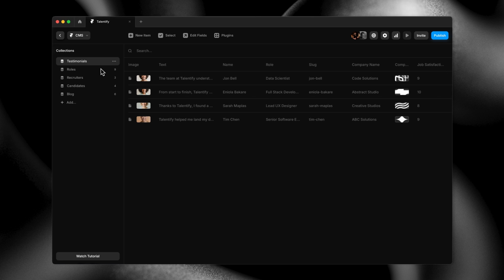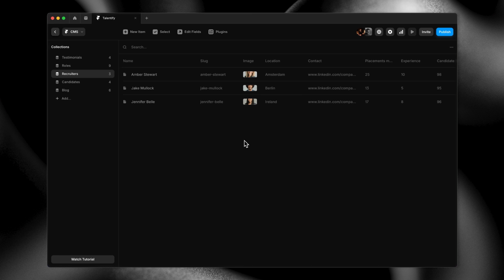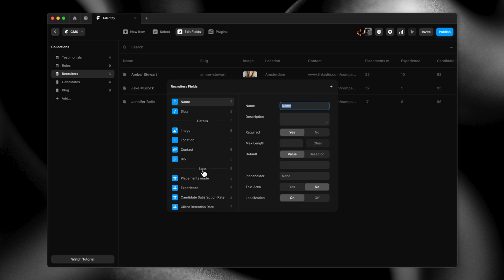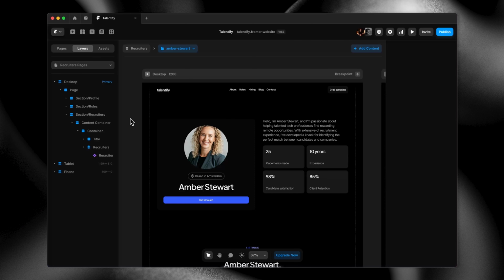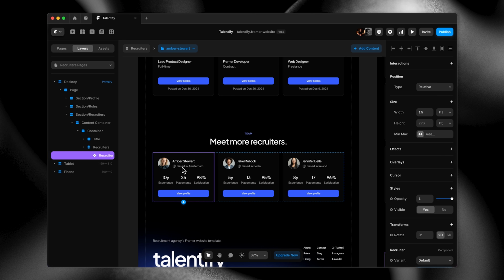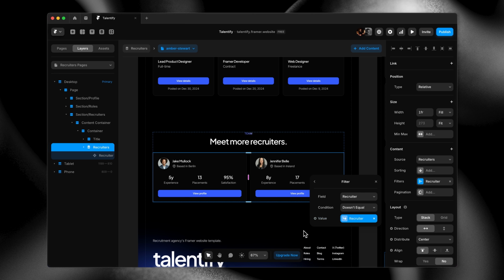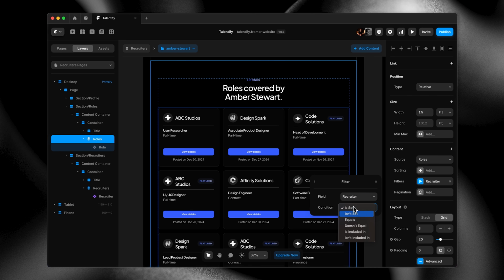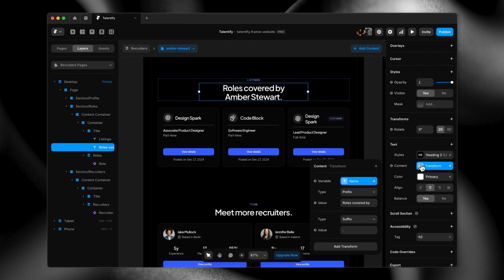Ep 5: Organising Your Framer's CMS Collections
Framer’s CMS is a powerful way for customers to manage content — but only if it’s set up clearly and intuitively. In this video, I’ll show you how to organise your CMS for a smooth user experience.